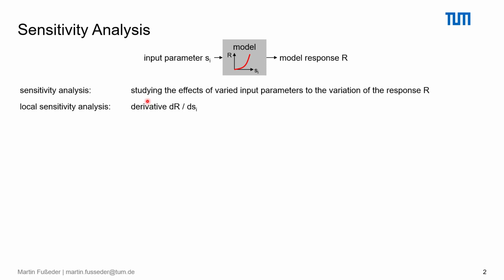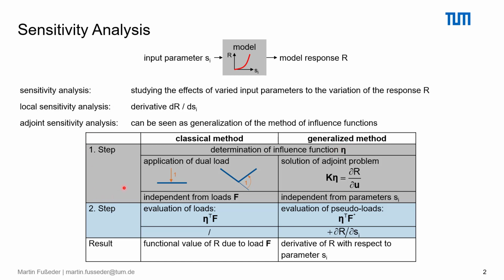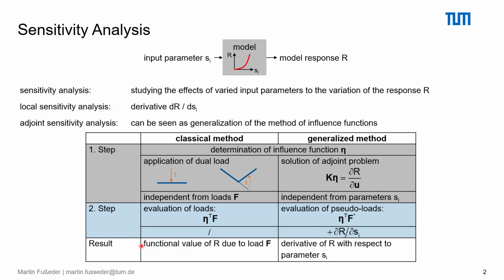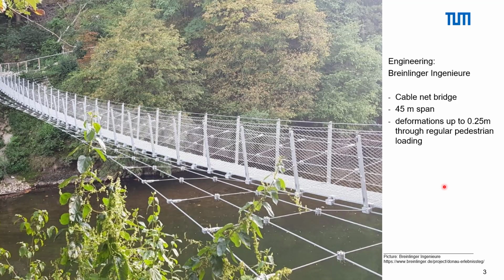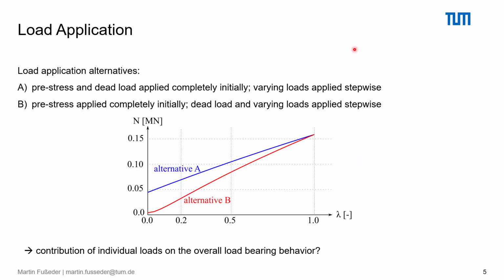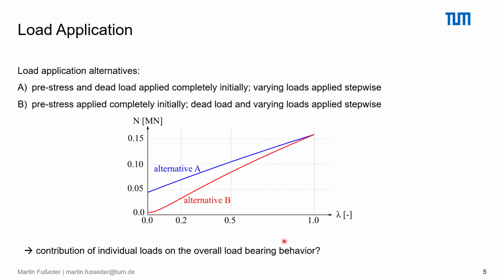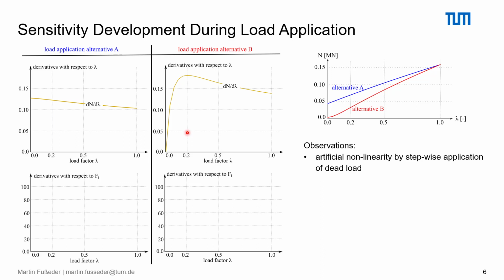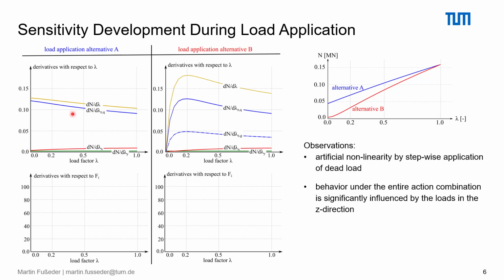Computational sensitivity analysis in the design process of pre-stressed lightweight structures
Parallel Session 43, High-performance membrane buildings and challenges

Martin Fusseder, Roland Wüchner and Kai-Uwe Bletzinger (TU Münich) present their work on sensitivity analysis.

This contribution about sensitivity analysis shows how the traditional method of influence functions can be generalized as an engineering tool for the evaluation of structural sensitivities. The generalization of the method of influence functions embraces the extension for different kind of responses, parameters and structures. The advantage of this approach is its ability to determine sensitivities in an illustrative manner. The practical application of the approach is demonstrated with special focus on pre-stressed lightweight structures. On the basis of a flexible cable net bridge the results are discussed. Especially it is shown how sensitivity information can support the safety assessment of non-linear structures by giving insights into the functional relation between actions and their effects.

Watch their presentation on "Computational sensitivity analysis in the design process of pre-stressed lightweight structures" from the Spatial Structures 2020/21 Conference.